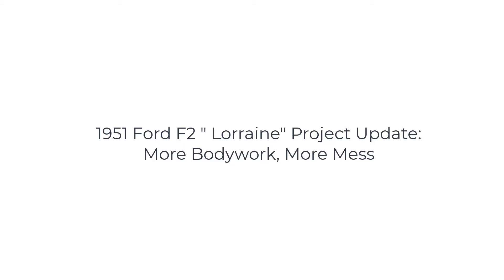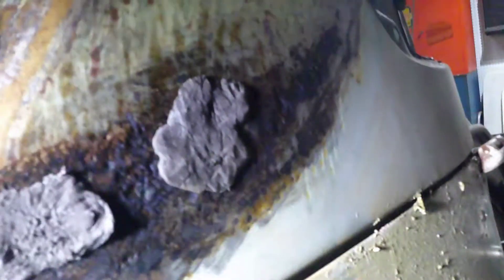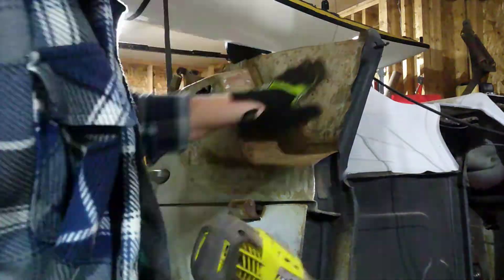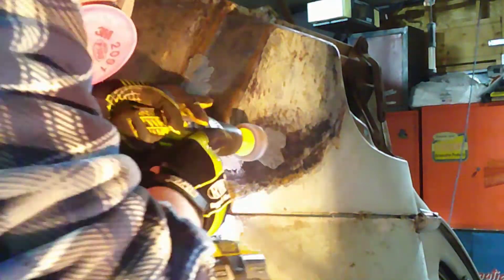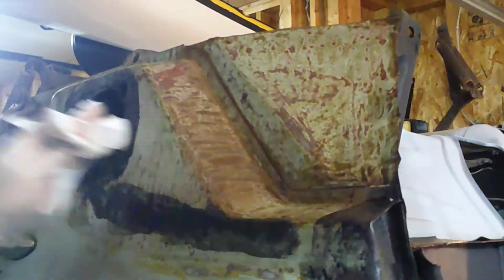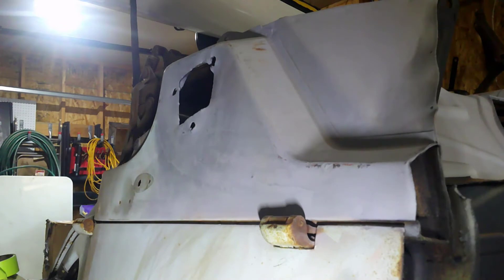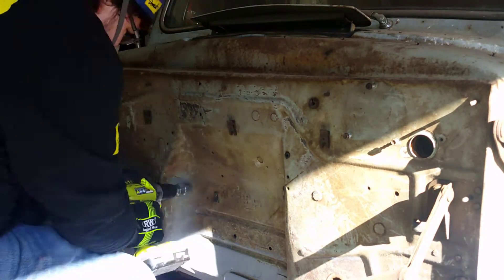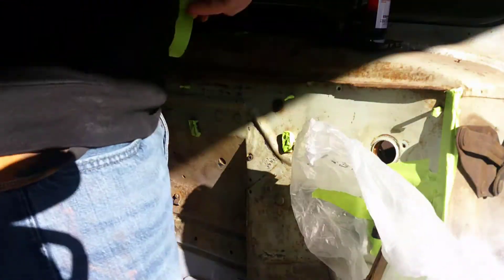1951 Ford F2 "Lorraine" --More Bodywork, More Mess ( Update 2)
The 2nd update video following my restoration of my Project Truck. More body work--- a taste of what is coming in the future.

Looking forward to the finished result, in the mean time, we have this.